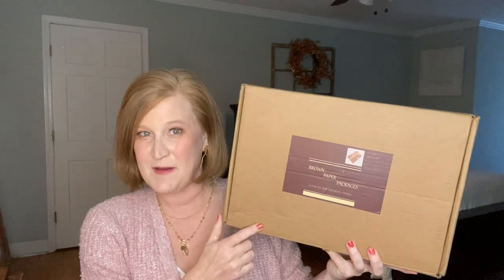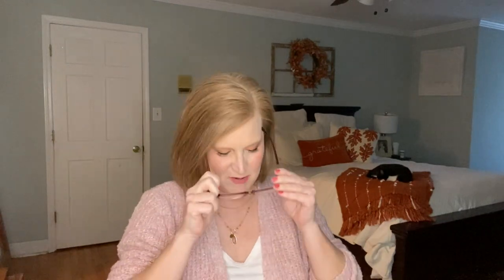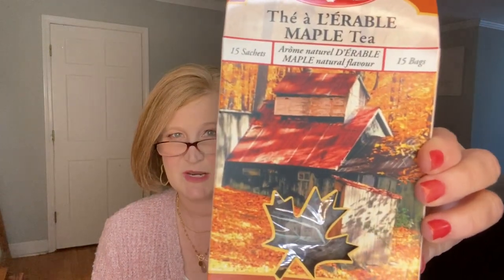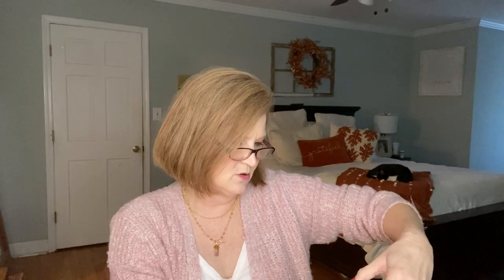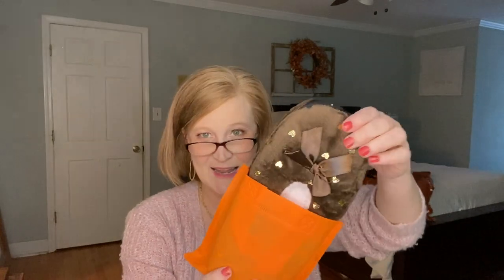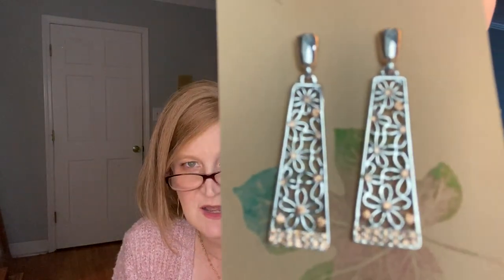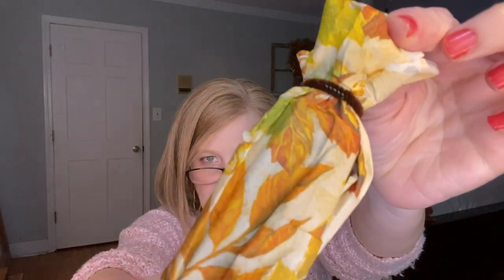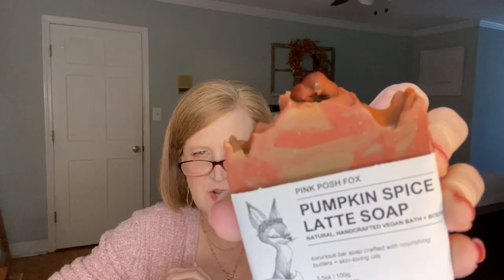Brown Paper Packages | Fall 2021 | I Have Never Seen This Before...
Hi Sunshines!  Today I have my Brown Paper Packages Box for October/November to unbox with you.   Enjoy!

⭐️⭐️My sweater BB DAKOTA X STEVE MADDEN Odetta Open Pocket Cardigan

Kristy Smith
1395 E Cobb Dr

KICKSNATION Use this link to get your $15 styling fee waived on your first box.